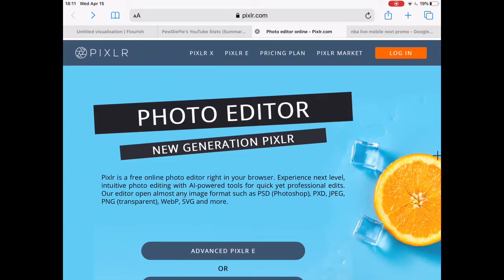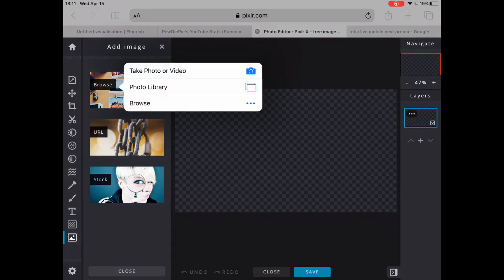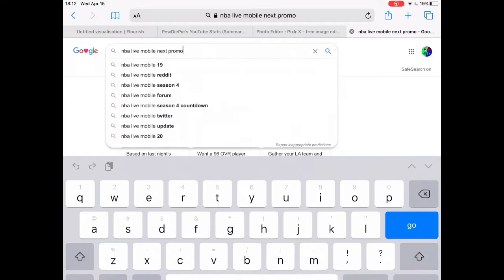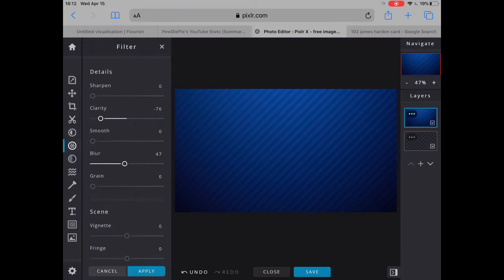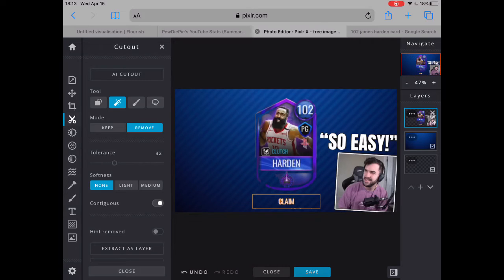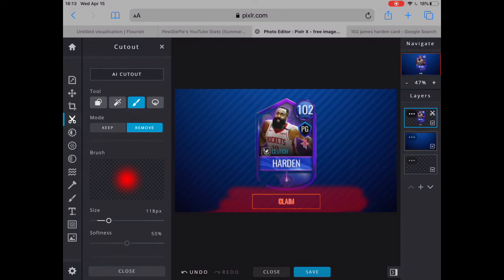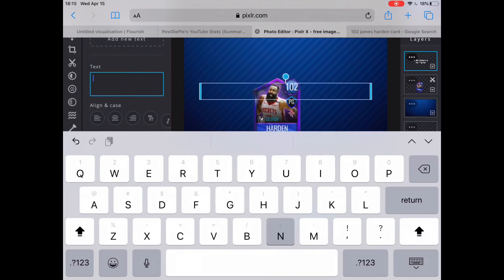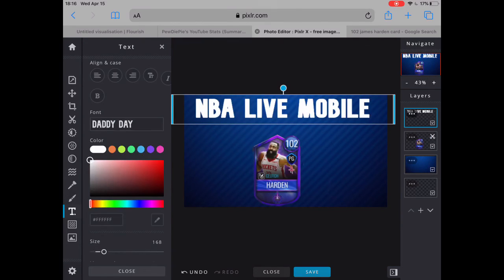HOW TO MAKE EPIC, FREE THUMBNAILS IN 2020 | Jo and Ty bro vids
Thumbnails are a great way to gain subs. If this video gets to 10 likes I will try and make this a weekly thing where I give tips to you guys.